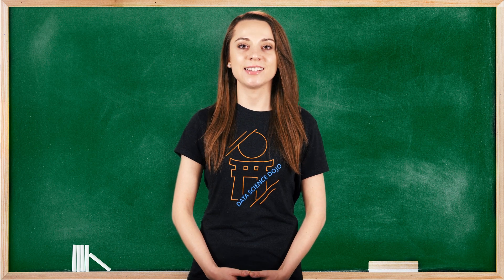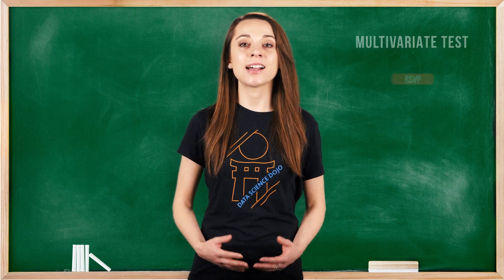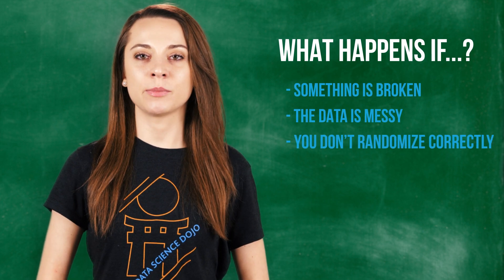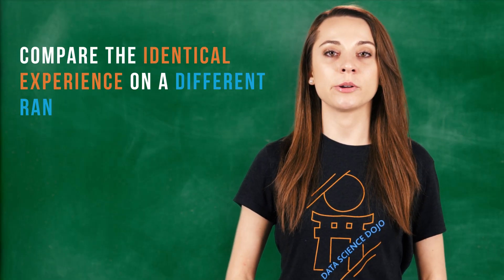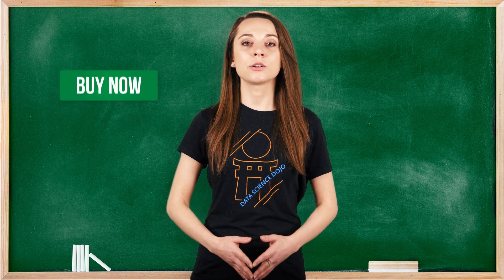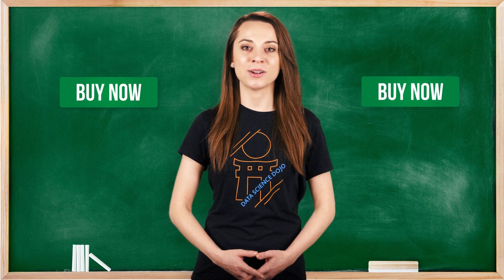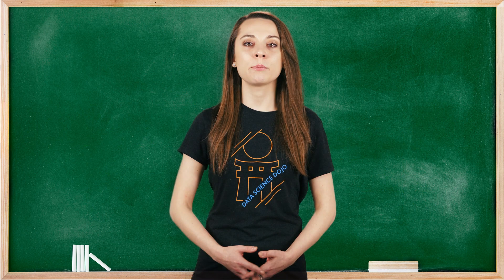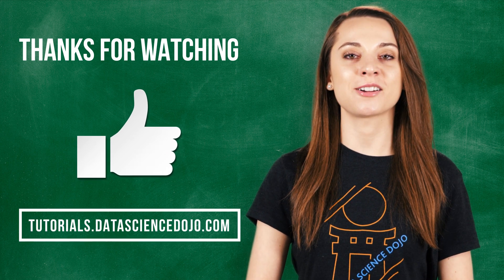What is A/A Testing?| Data Science in Minutes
A/A testing is the tactic of using A/B testing to test two identical versions of a page against each other. In this quick tutorial, we go over A/A testing, what it is, and how to use it to help you properly conduct A/B or multivariate tests.

Table of Contents:
0:00 Introduction
0:13 What is an A test
0:39 What is an AAA test
1:05 Problems with AAA tests